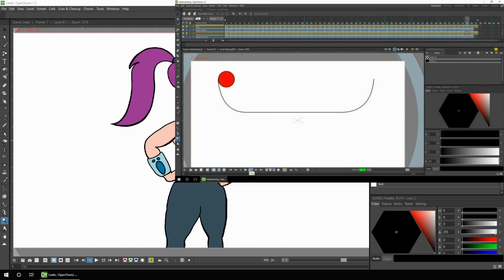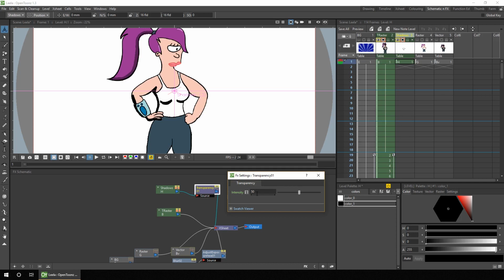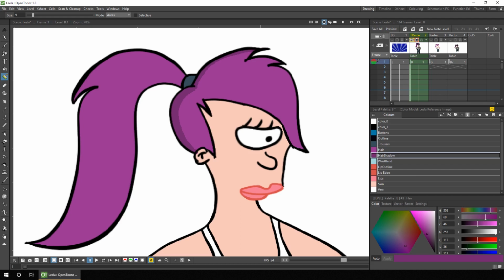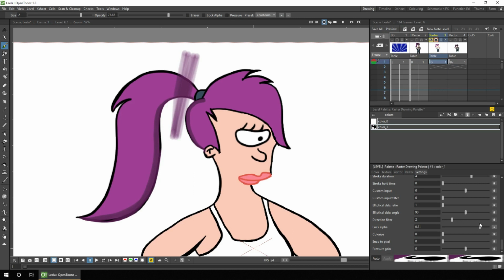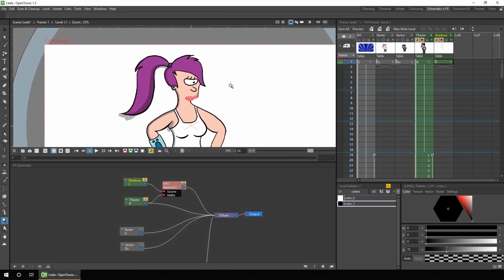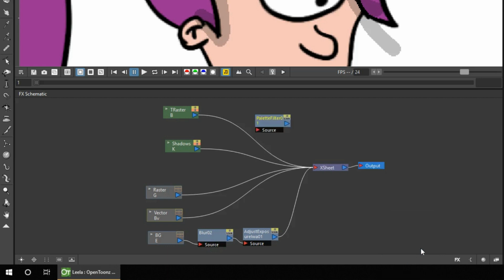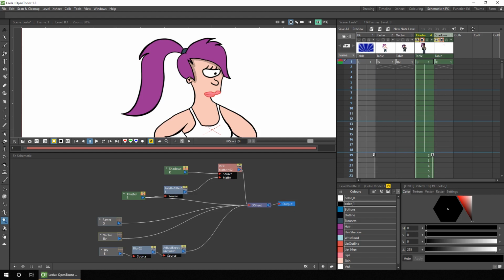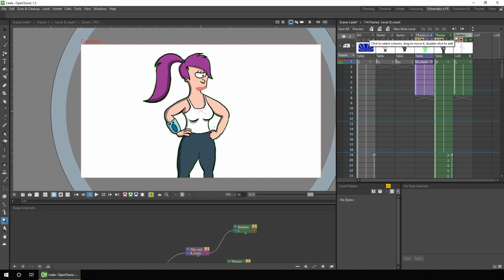Adding Shadows - OpenToonz tutorial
In this video I show lots of ways to add a shadow to your characters in OpenToonz. However, along the way I offer tips for colouring, using layers (columns), different brush effects and adding other effects. I could easily have broken this video into separate videos, but all the techniques are dealing with adding shadows, so I decided to leave them in a single video. However, to help you navigate through it and revisit areas to go over complicated areas, I've added shortcuts here:

01:47 Using the palette for colour and alpha
02:59 Change the shadow brightness using the column opacity
04:08 Change the shadow brightness using the transparency effect
05:53 Working with Vector Levels
08:07 Working with Toonz Raster Levels
11:15 Working with Raster Levels
13:58 Use a Matte In FX, to constrain the shadow to the character
17:37 Use Multiply INO FX, to constrain the shadow to the character
19:57 Use Palette Filter FX to constrain the shadow to a specific colour
25:48 Using the plastic mesh as a clipping frame